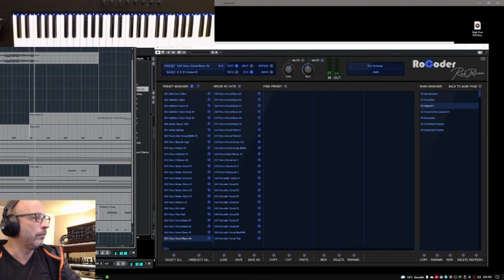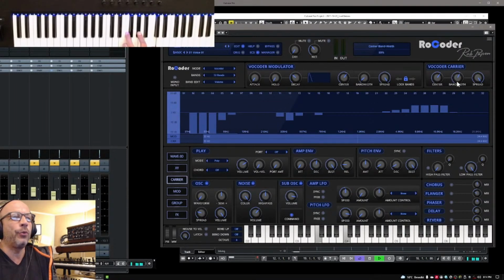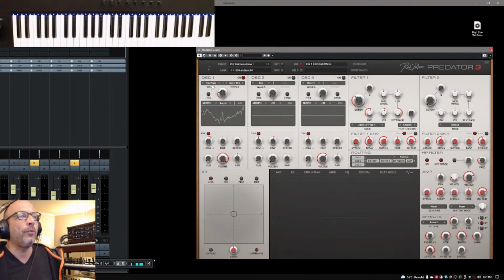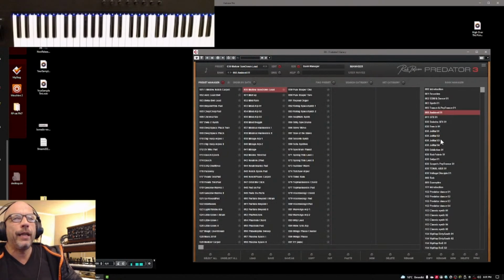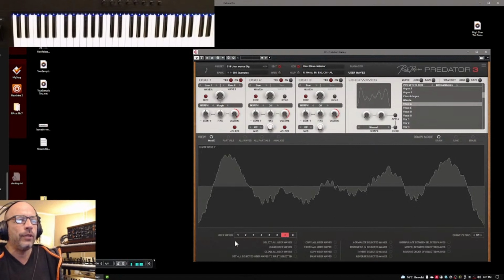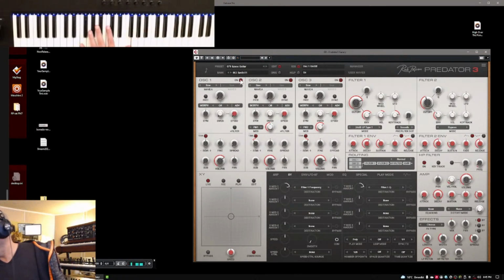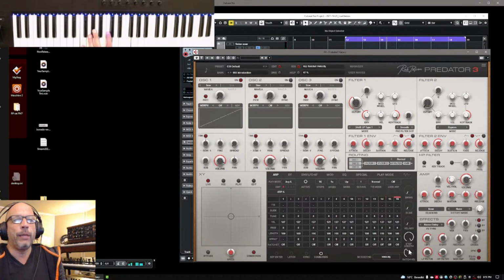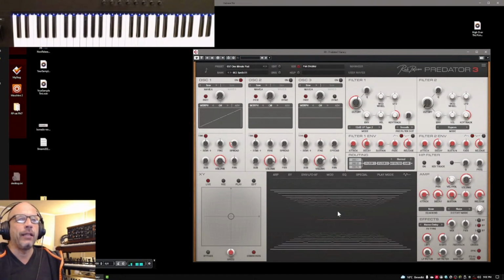Rob Papen Live Stream 28 Oct 2021 Predator-3 & RoCoder Tweaking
0:00 Stream Start
1:32 RoCoder tweaking
17:03 Predator-3 news
19:20 Preset warning feature
20:10 Waveform Morphing
22:55 User waves editing
29:41 Presets Predator 1/2/3
32:32 Waveforms built up
43:05 Distortion with Phase Modulation
48:00 Presets from scratch
49:35 Chord Memory and Arp
51:21 Ratcheting
53:03 Bass preset from scratch
57:50 Creating a Pad in 1 minute
1:03:03 Side Chain Phaser Pad
1:05:39 Tom Aldrich Demo Shake Shake!